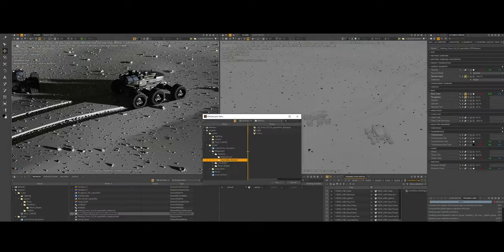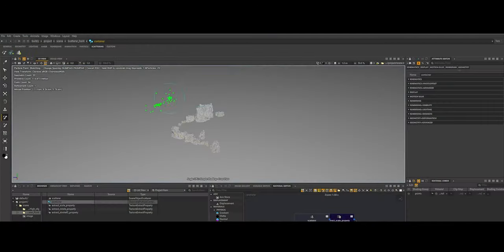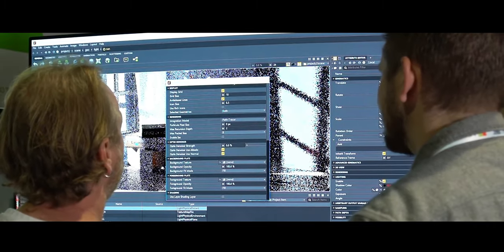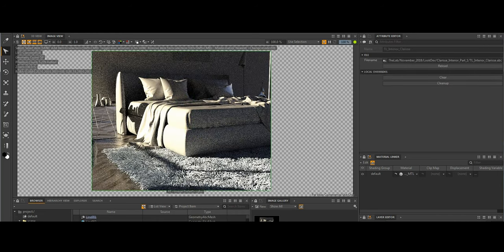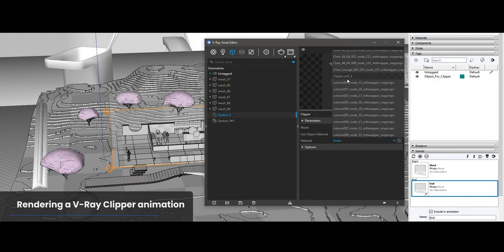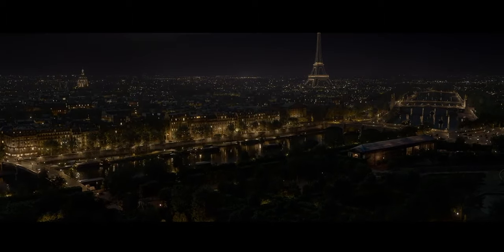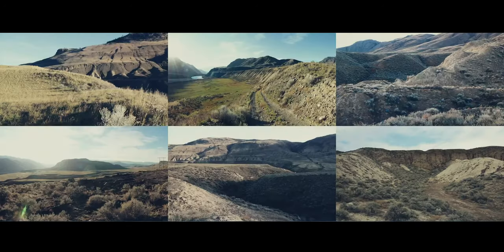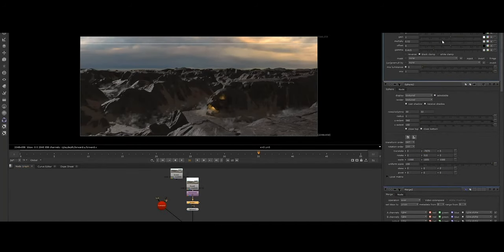The SHOCKING Reason Clarisse IFX is Being Replaced by ANGIE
In this video, we dive deep into why Clarisse iFX, a staple in the VFX industry, is being replaced by Isotropix’s new rendering engine, Angie. Once the go-to software for handling massive datasets and creating complex environments in blockbuster films, Clarisse is now taking a back seat as Angie rises to the forefront. We’ll explore the groundbreaking features of Angie, including its hybrid CPU/GPU architecture, real-time ray tracing, and how it’s redefining performance standards in the industry.

Is this the end of Clarisse, or the start of something bigger? Tune in to find out why studios are making the switch and what this shift means for the future of VFX!